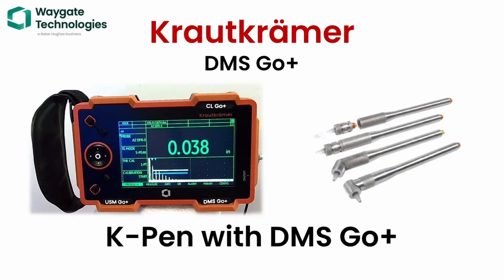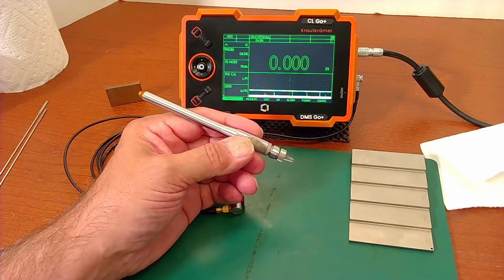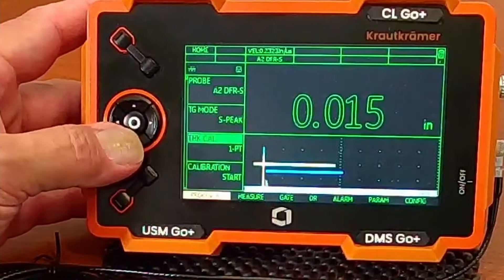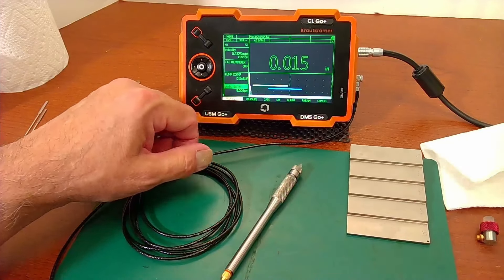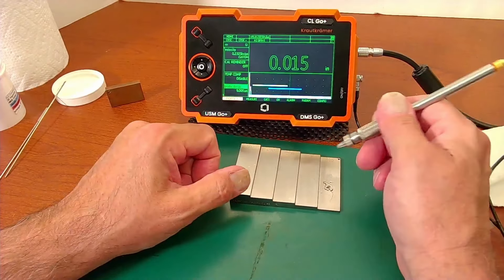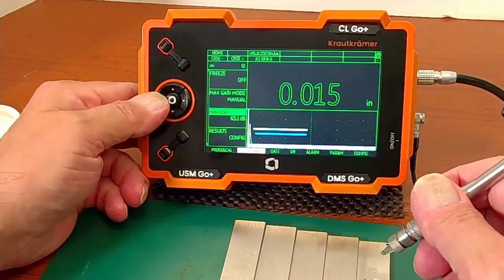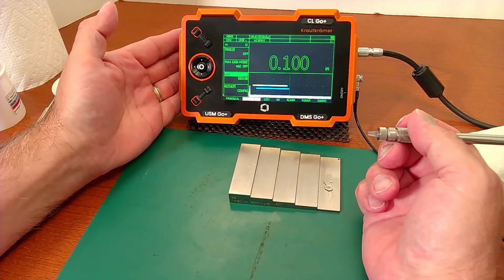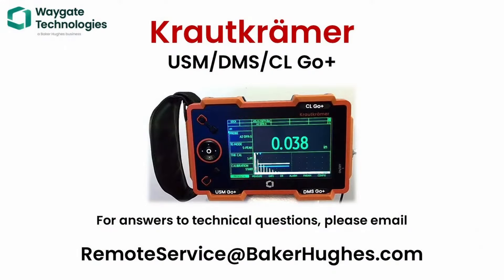K Pen on DMS Go Plus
Setting up the DMS Go+ for use with a K-Pen delay tip probe, step by step.  The DMS Go+ does not include a pre-defined setup for K-Pen, but since all essential control parameters are available for adjustment, we can start with the provided setup for a similar delay tip and customize that for the pen probe.